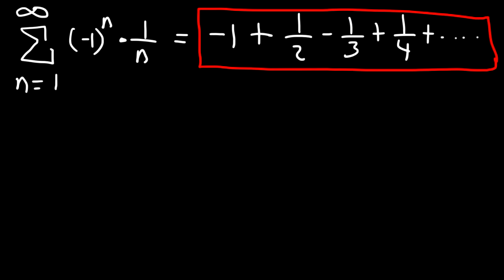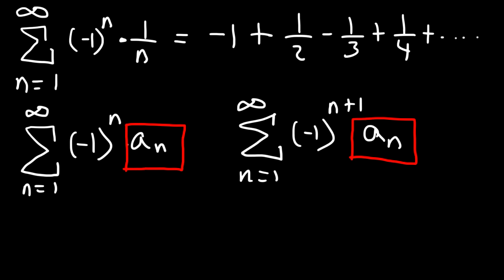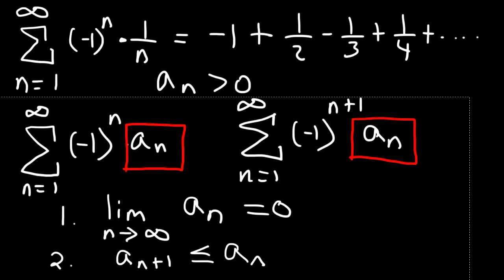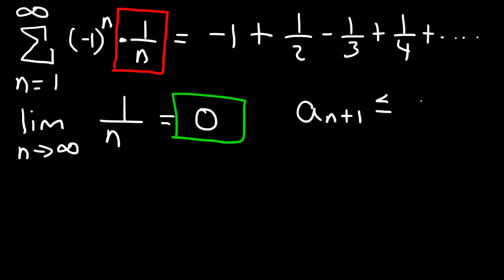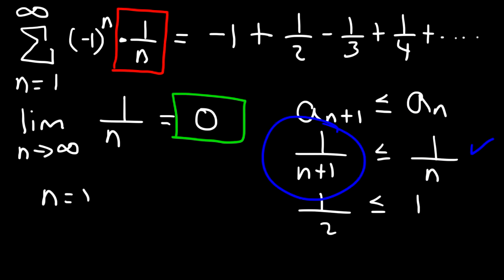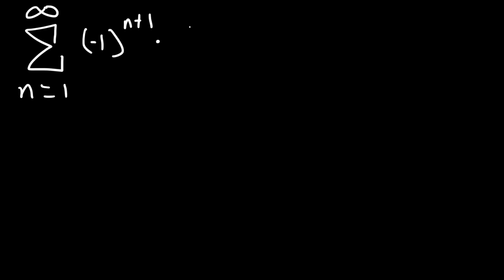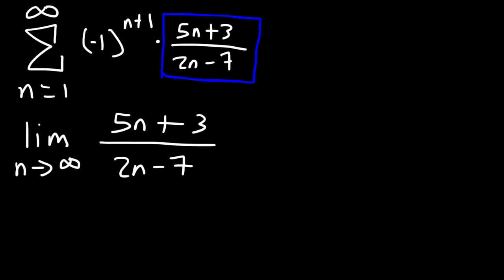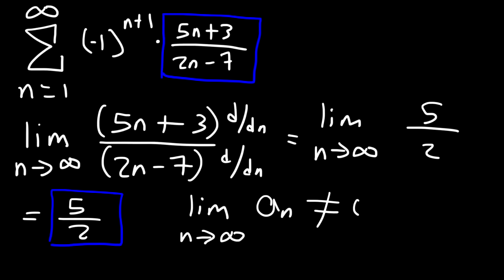Alternating Series Test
This calculus 2 video tutorial provides a basic introduction into the alternating series test and how to use it to determine the convergence and divergence of a series.